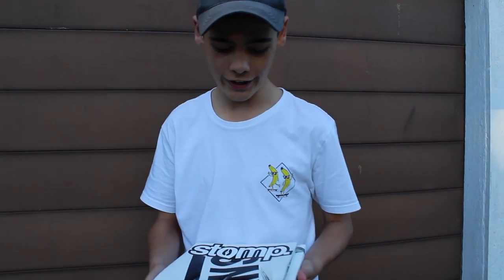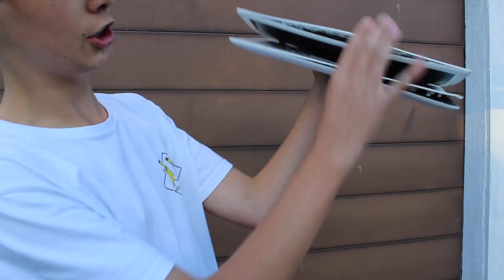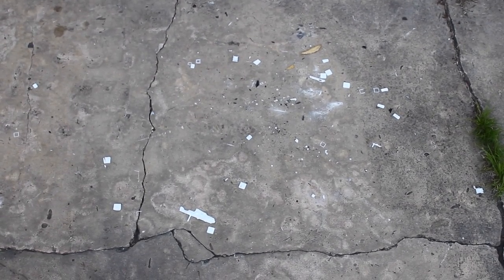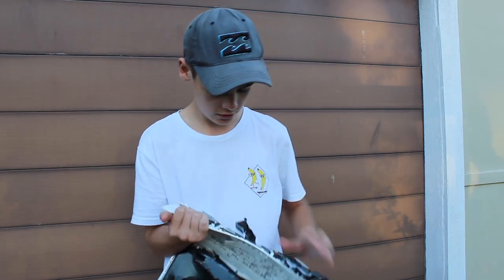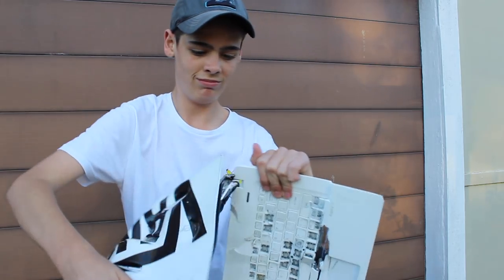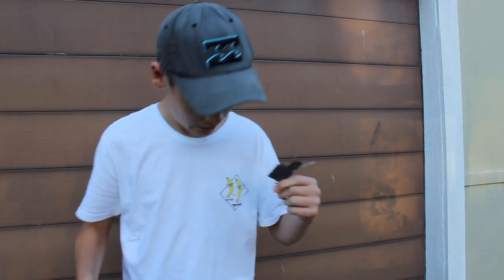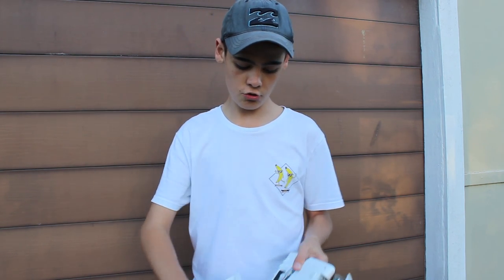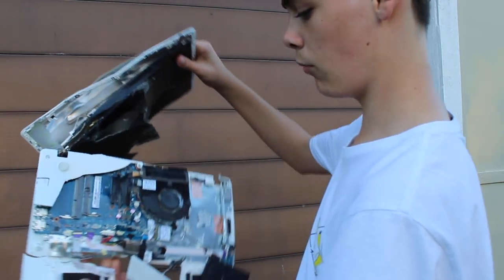SMASHING MY LAPTOP!!! (SLO-MO)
Using music for entertainment use only.